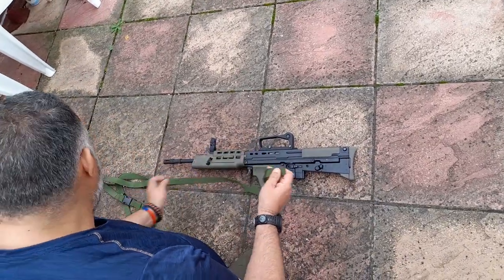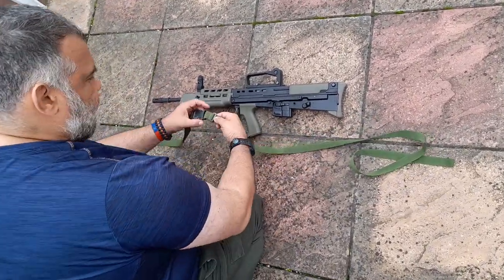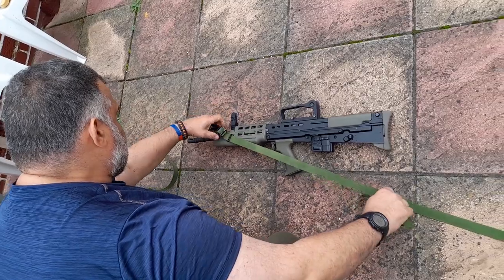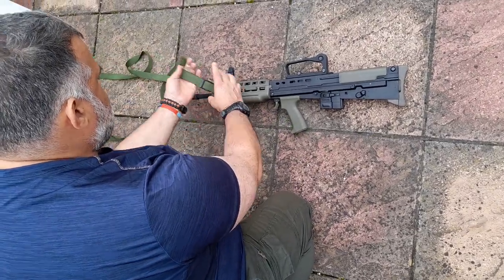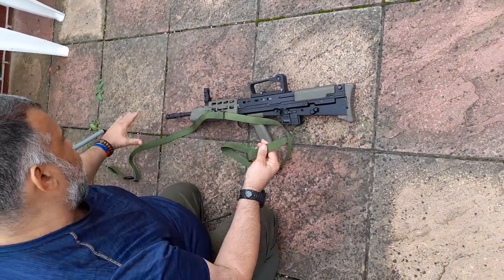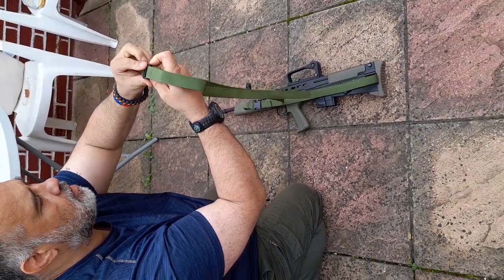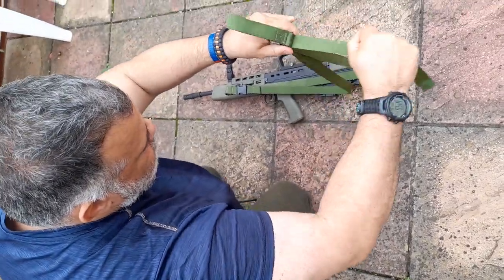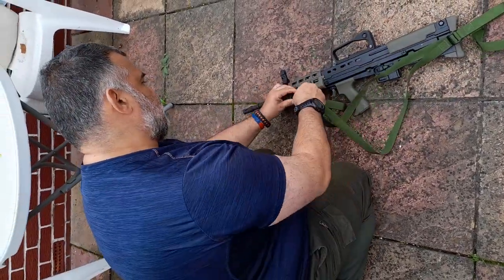SA80 - L85 A1,2 &3 British Army Fitting the sling to rifle tutorial.